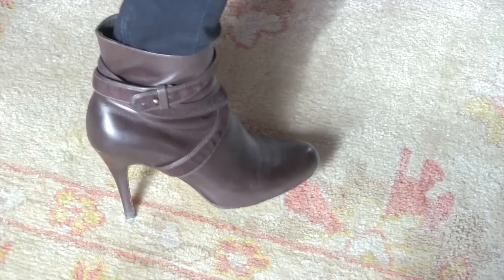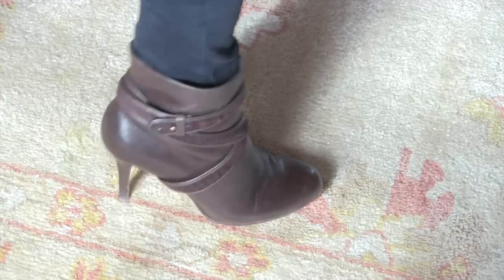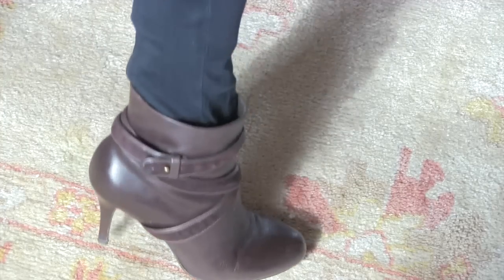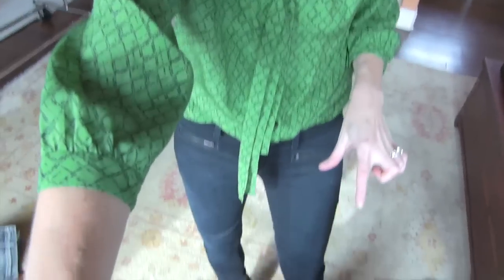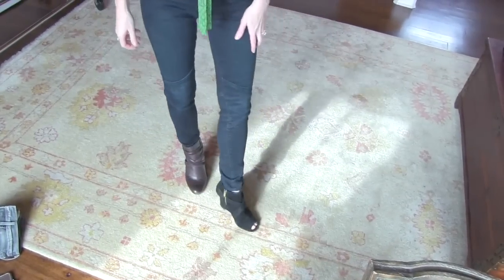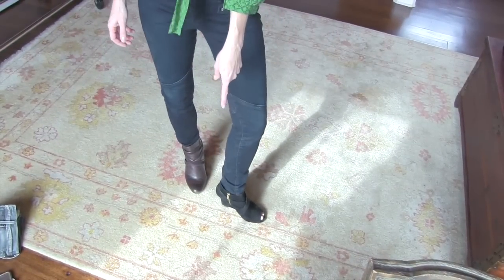How To Wear Skinny Jeans With Your Ankle Boots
This one goes out to Shannon! She requested a video showing you how to wear ankle boots with skinny jeans. I give you one FOOL PROOF option, plus a few cuffing options. I hope this is helpful? Erin xo

MY MAKEUP LINKS:

MILANI EYETECH EXTREME LINER
BEAUTY BLENDER
ANASTASIA PERFECT BROW PENCIL
NARS RADIANT CREAMER CONCEALER
BOBBI BROWN BRONZER
TOO FACED EYESHADOW
YSL FOUNDATION
L'OREAL MAGIC LUMI PRIMER
ON LIPS - Milani PINK LOVE
CLINIQUE LASH DOUBLING MASCARA
MILANI LIQUID LIKE EYELINER in PURPLE